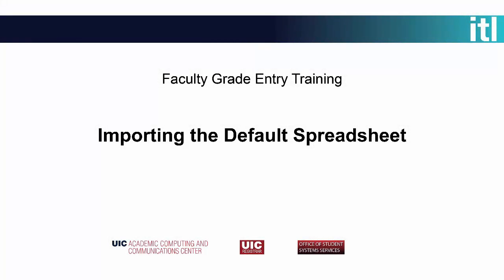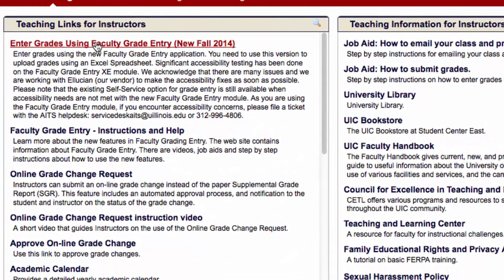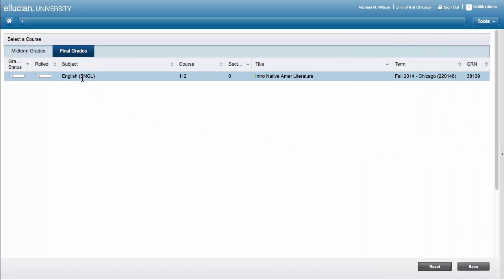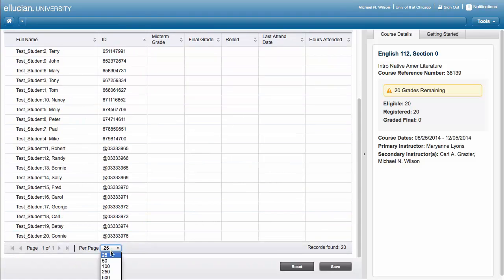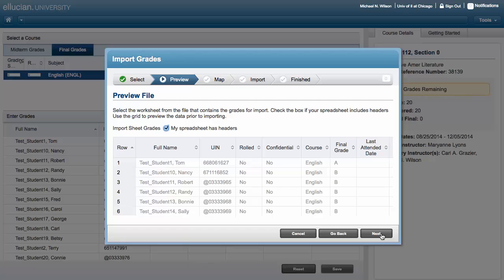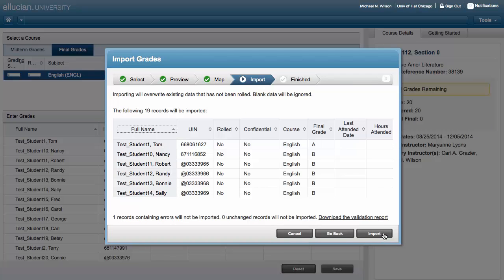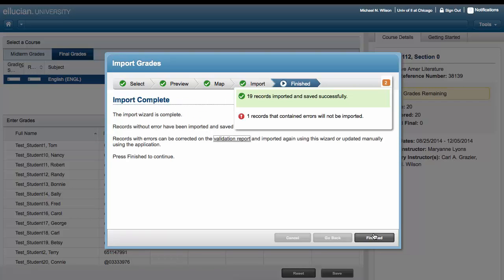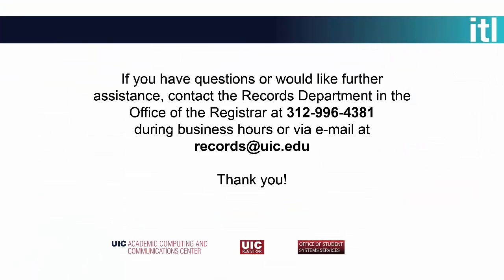Faculty Grade Entry Import Spreadsheet